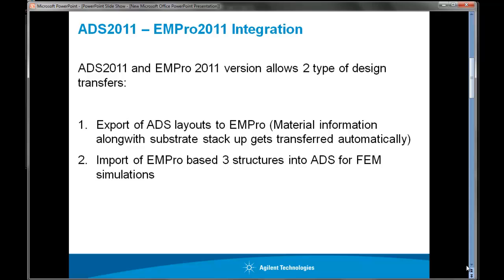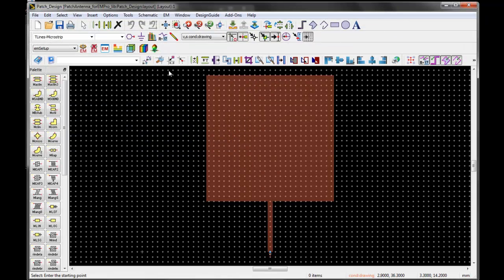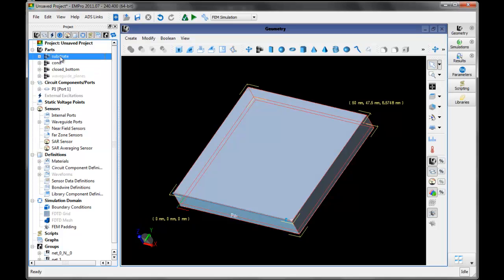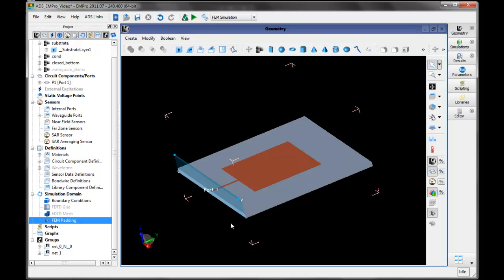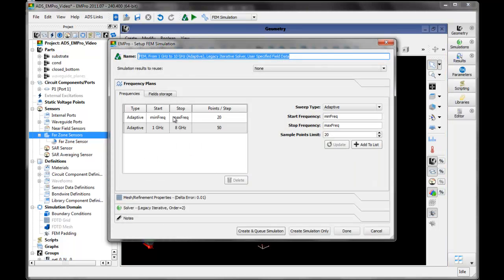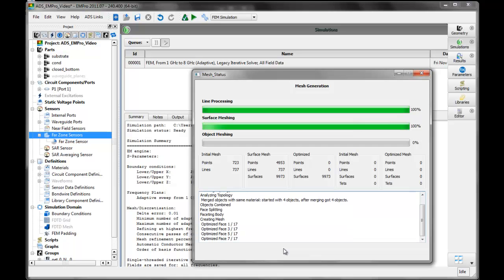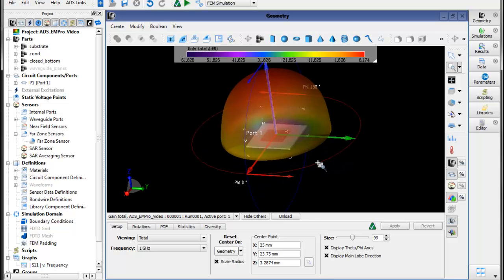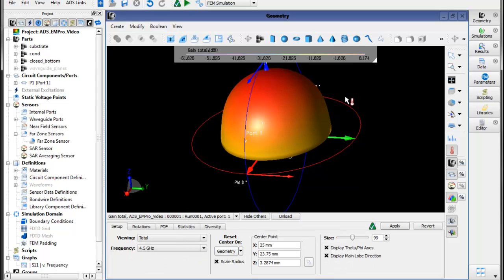Understanding ADS & EMPro Link